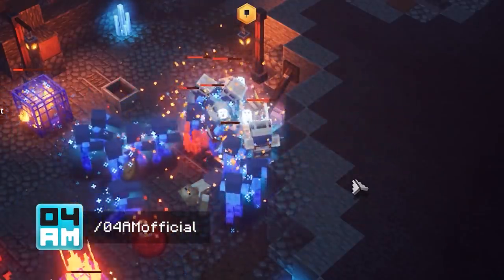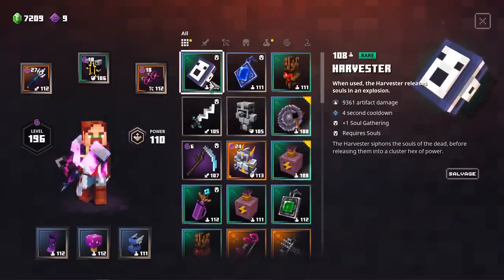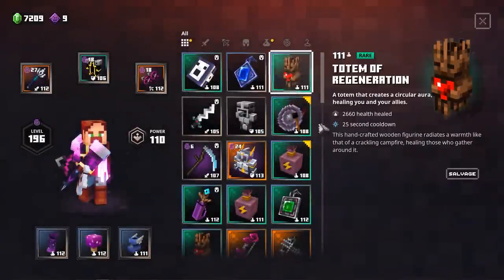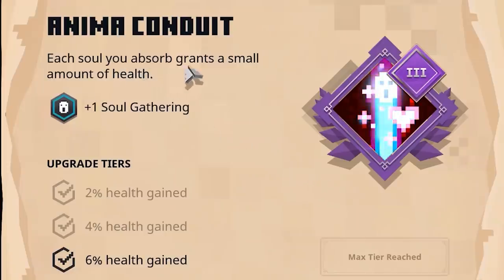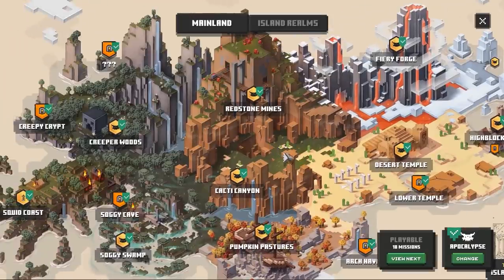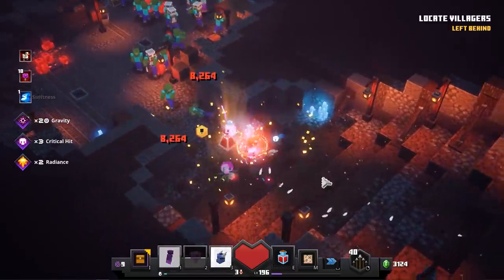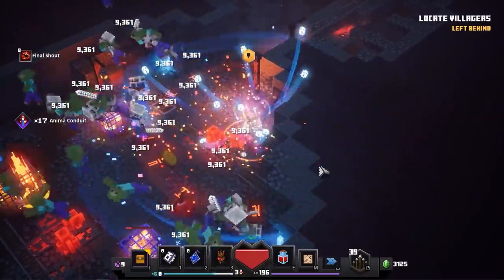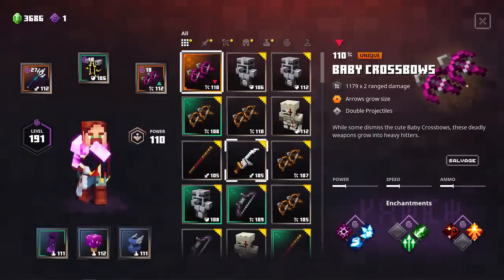BEST AFK XP Farm Guide in Minecraft Dungeons (APOCALYPSE Level 6-7)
In this Minecraft Dungeons video, I show my new AFK XP Farm for the new Jungle Awakens DLC on the highest difficulty levels of Apocalyse. This AFK build allows you to get your hands on tons of experience while being away to farm for those enchantment points easily. This build is great fun to level up and works like a charm with the perfect enchantments on your gear.

0:00 Intro
1:11 Artifacts
2:36 Armor
4:30 Weapons
5:33 Best Loot Location
7:14 AFK Farm Setup
11:06 Outro

04AM